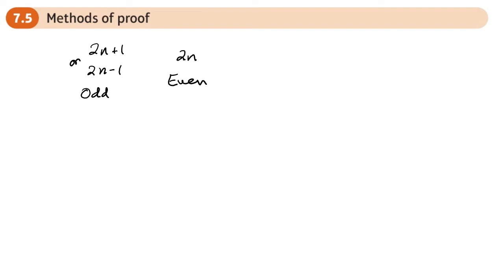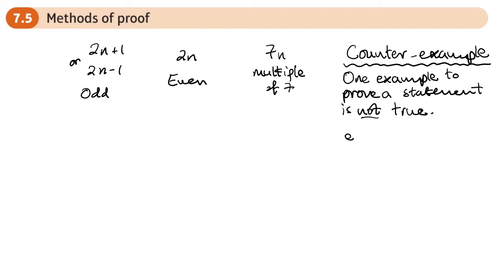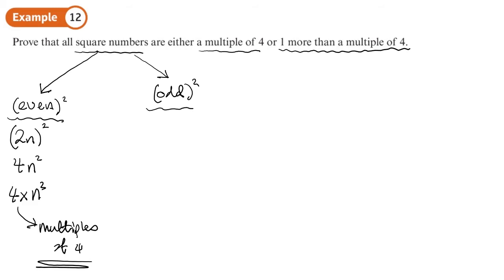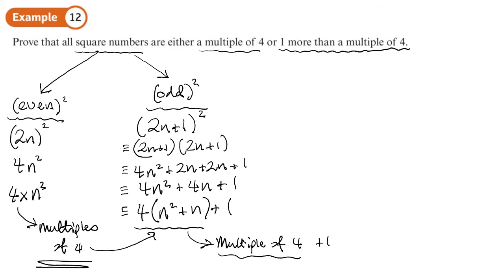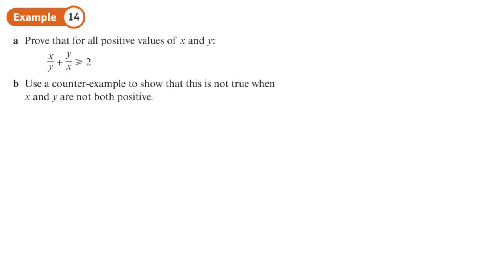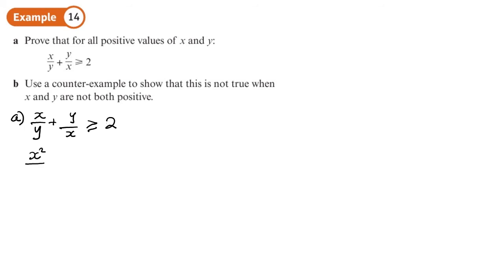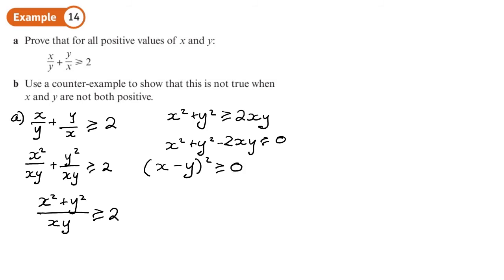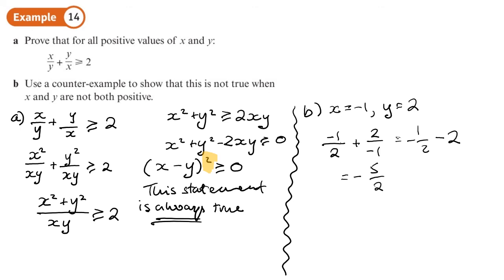7.5 Methods of Proof (PURE 1- Chapter 7: Algebraic methods)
hindsmaths Proofs including the of the counter example
0:00 Intro
1:50 Example 12
3:37 Example 13
5:14 Example 14
8:09 End/Recap